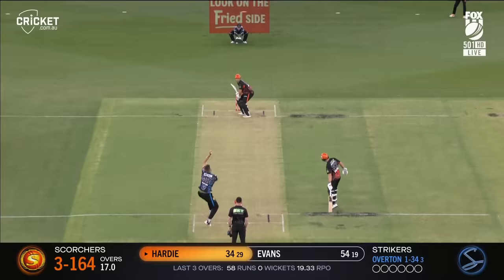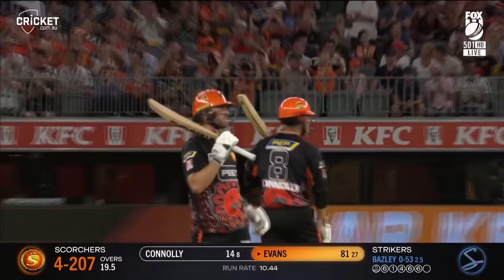Perth Scorchers v Adelaide Strikers | BBL|13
All the action from Optus Stadium as the Perth Scorchers and Adelaide Strikers face off for the Jason Gillespie Trophy.